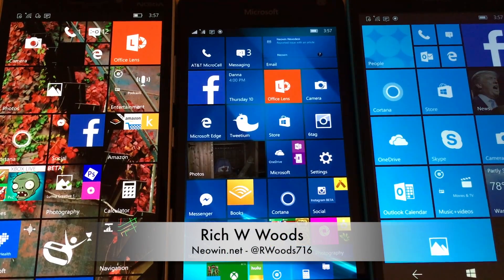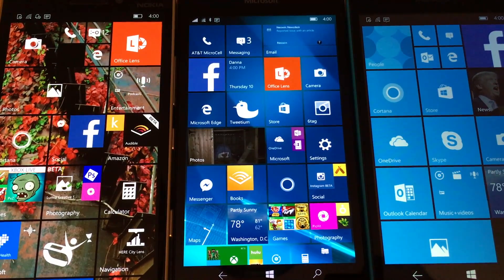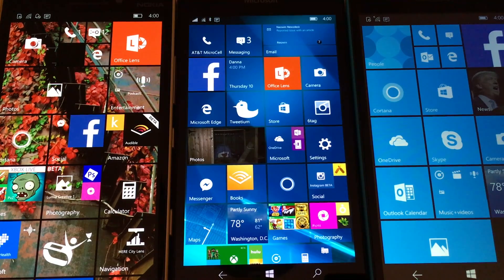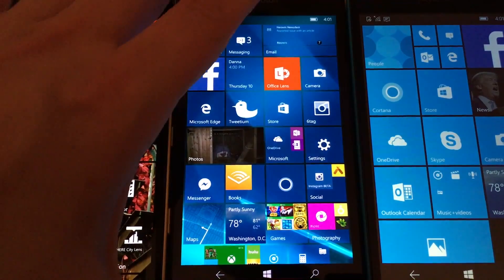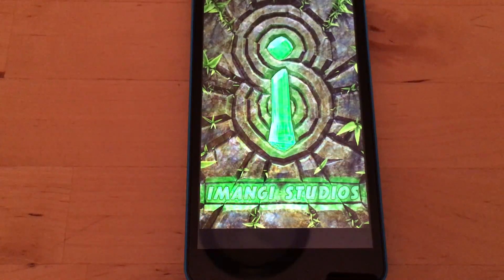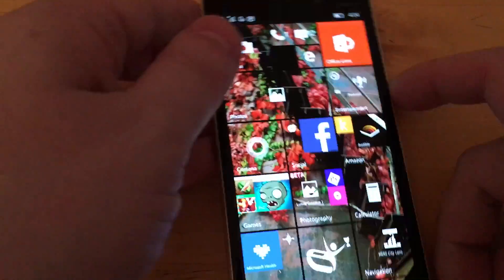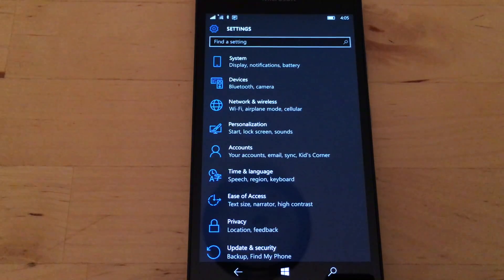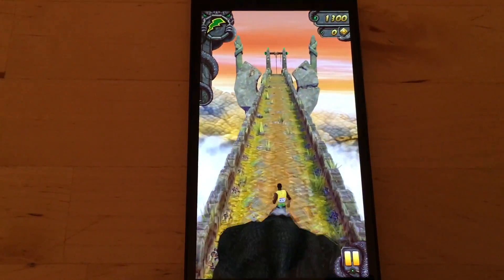Hands on with Windows 10 Mobile build 10586.164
Hands on video showing Windows 10 Mobile build 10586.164 after a few days of use.